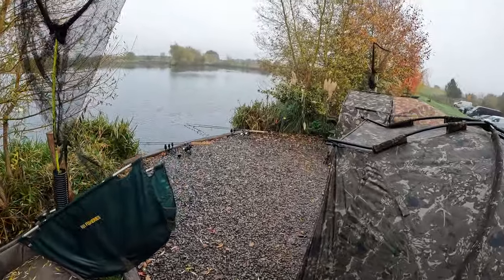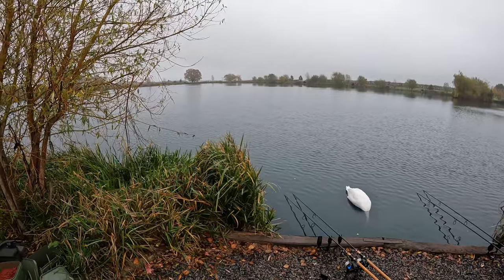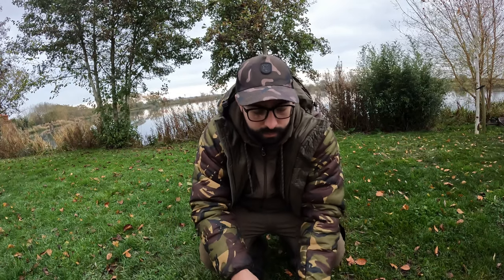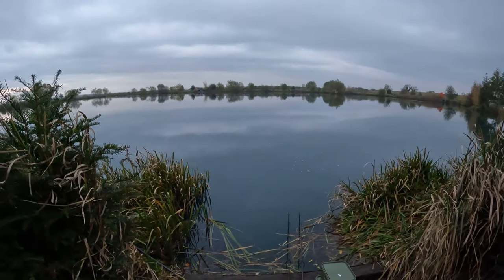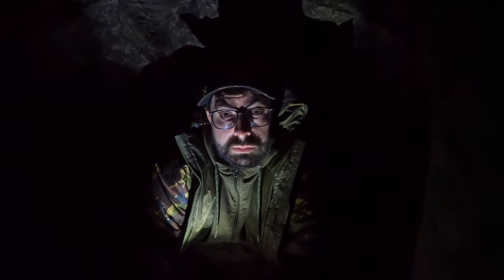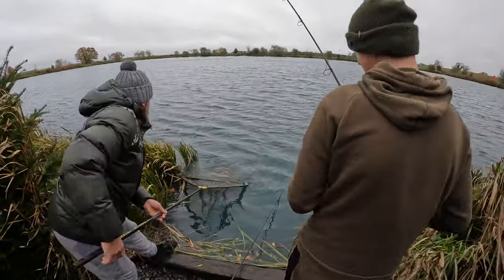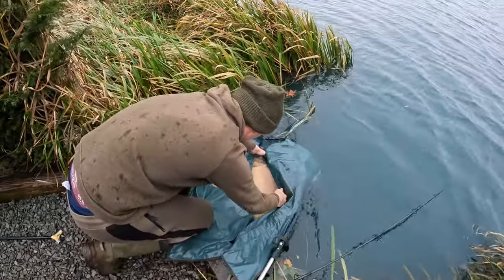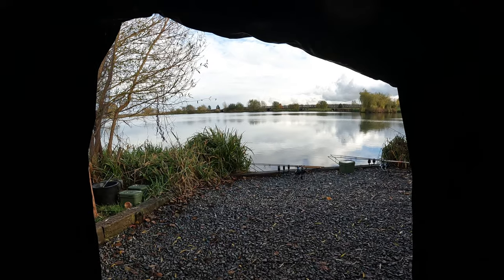Badger's Angling | Episode 6 | Carp Fishing | RH Fisheries Monument 2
Join me at the lovely RH Fisheries Monument 2 on pegs 1a & 1b for a bit of winter maggot fishing..

its mid November, the lakes been fishing slow, can we manage to nick a bite?